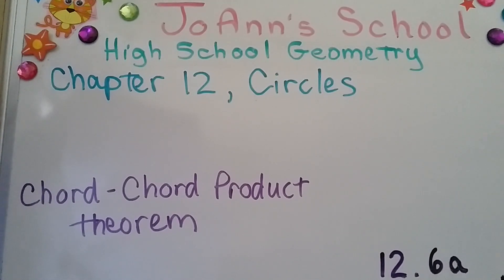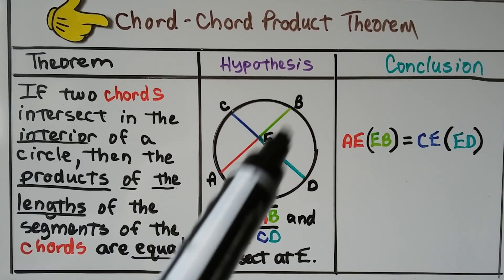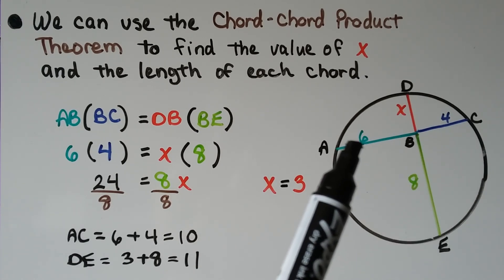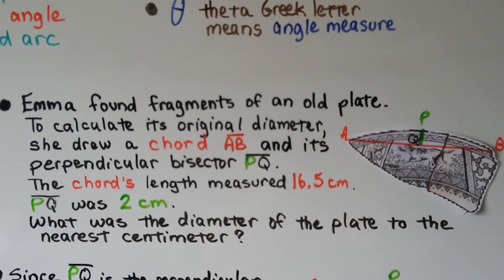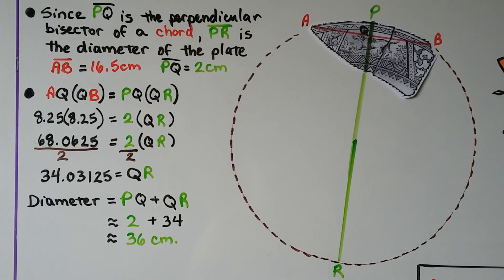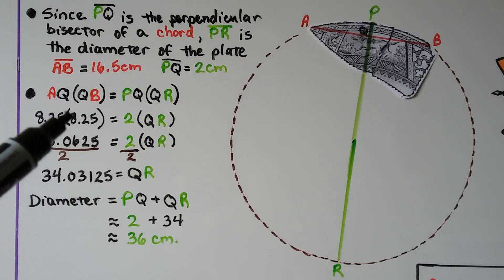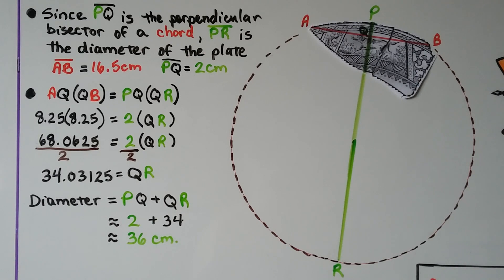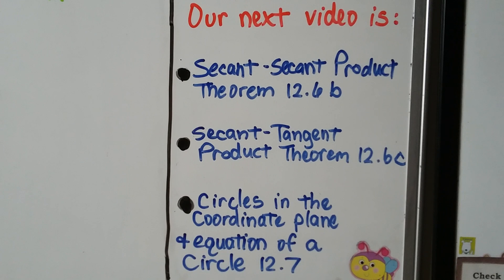Geometry 12.6a, Chord-Chord Product Theorem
An explanation of the Chord-Chord Product Theorem, and how we can find the length of a chord inside a circle by using this theorem.
We use the theorem to find the diameter of of a plate when we only have a fragment.

MINDS Minds.com/joannsschool